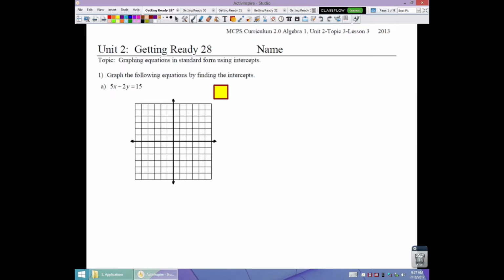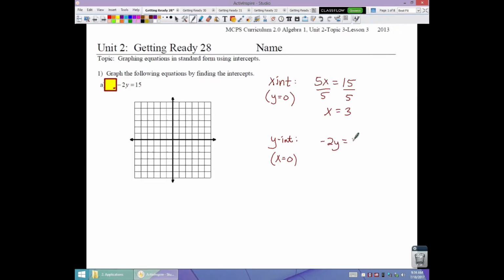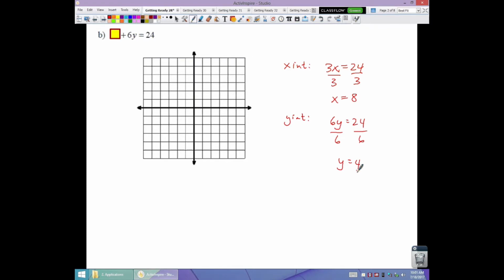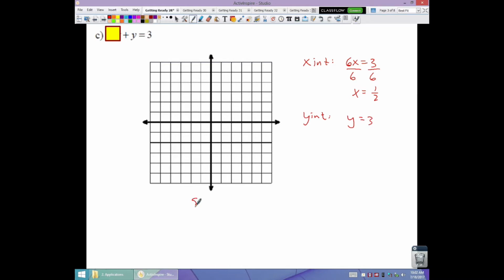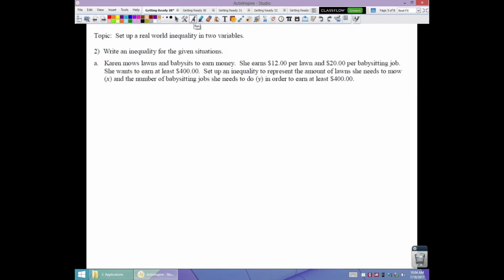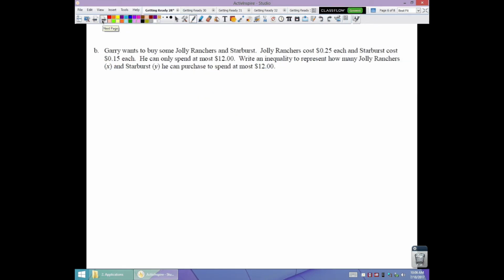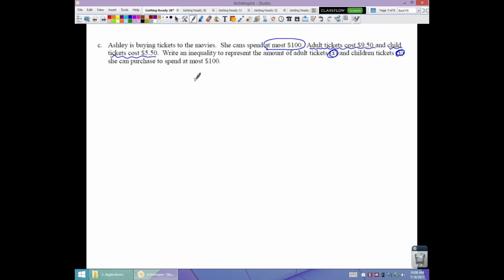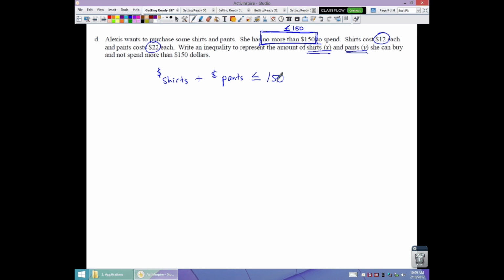Unit 2 Getting Ready 28